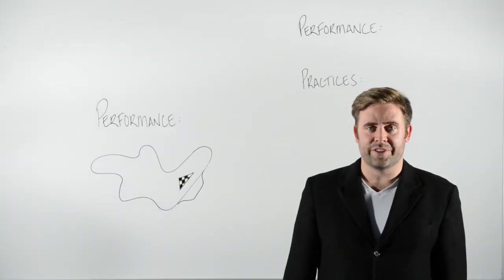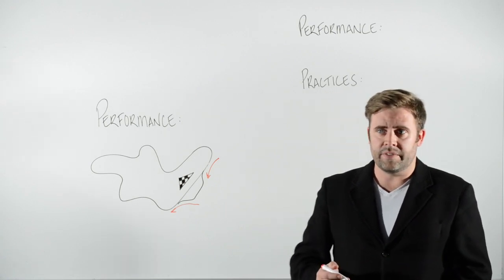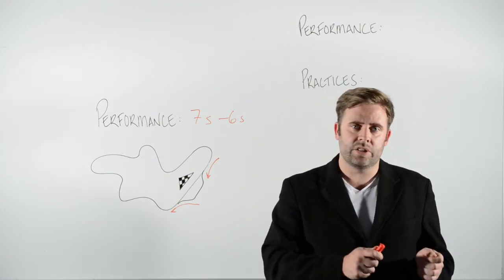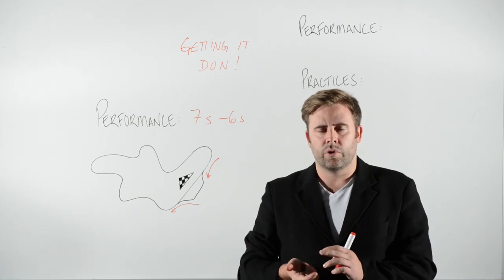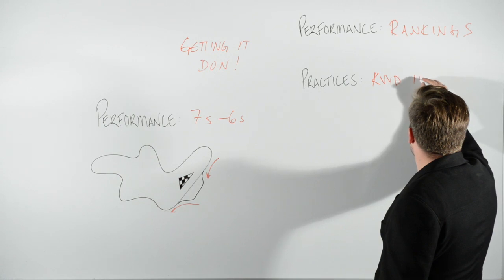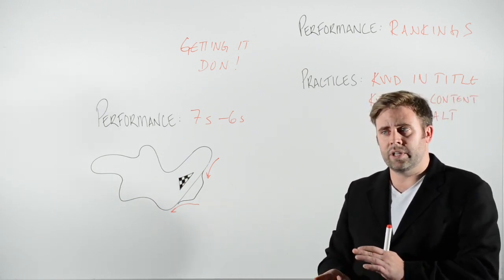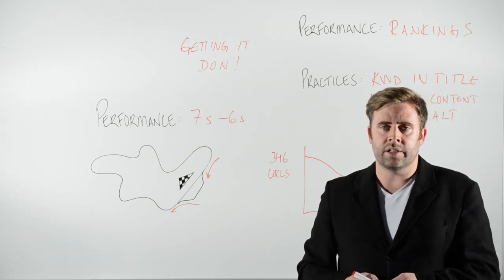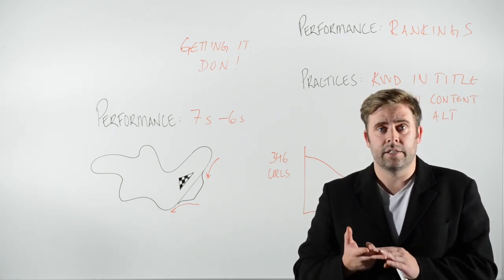KliKKi whiteboard session - Practices and performances in SEO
Bernt Johansson, Head of SEO at KliKKi AB, speaking about practices and performances and how to adopt that in an SEO context